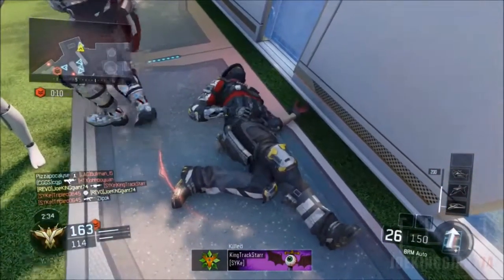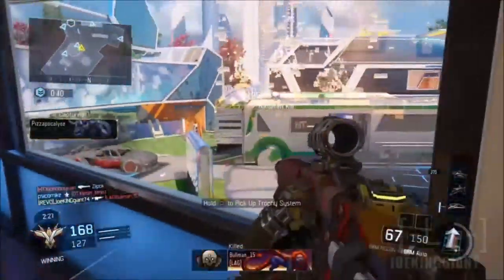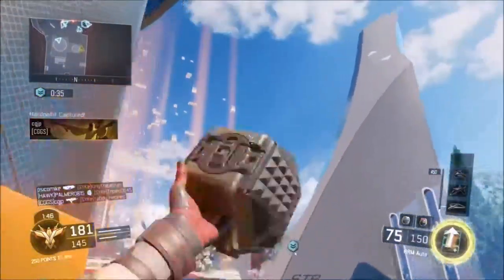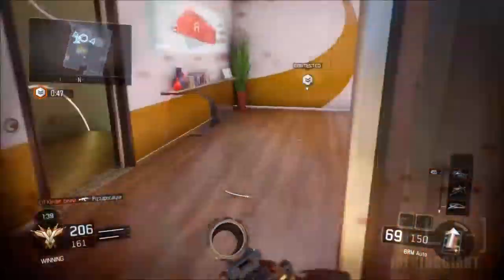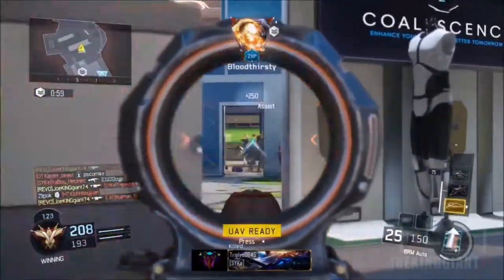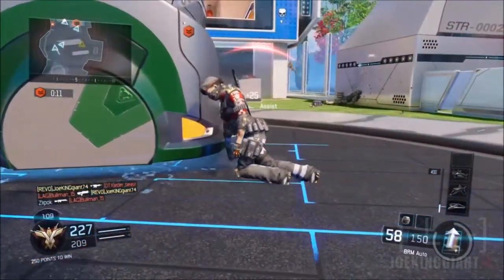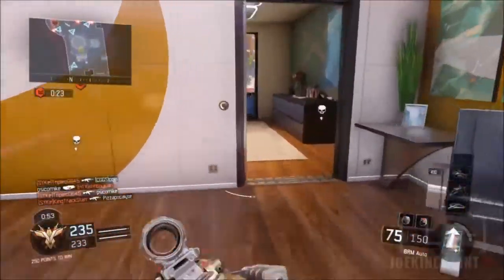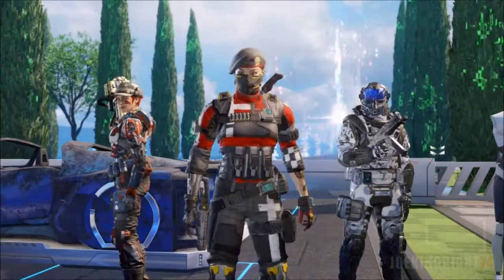Black Ops 3 NUK3TOWN Gameplay 85 KILLS with BRM LMG Most Powerful Weapon